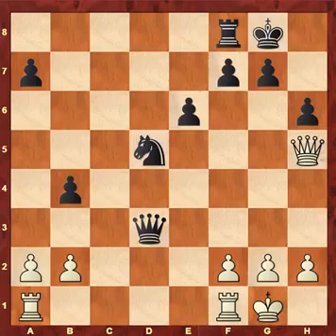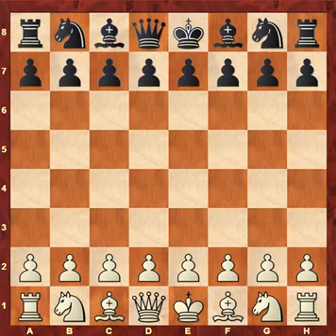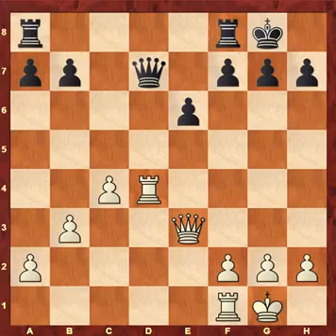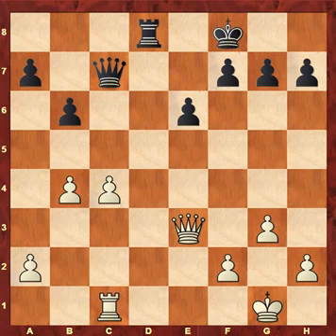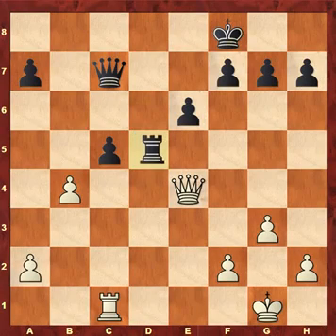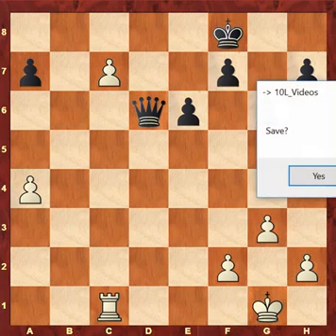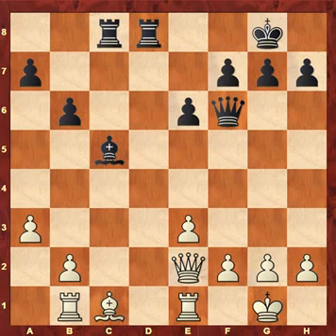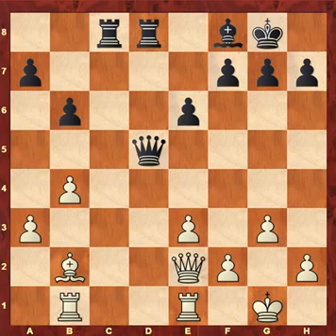Chess for Life #4 Capablanca's centralised Queen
In the chapter on Capablanca, we present 5 themes taken from his games. We could have included many more, but that would have filled the whole book! In this series of videos, we present some of the themes that didn't make the final cut. This is a theme I came across in a book of the great Russian coach Mark Dvoretsky.